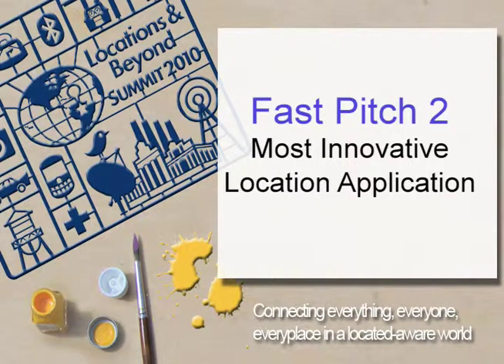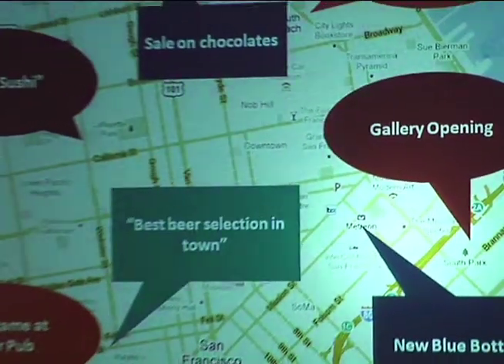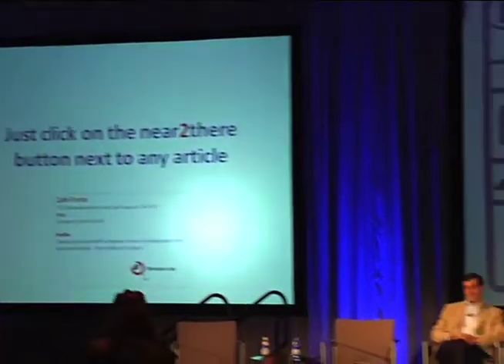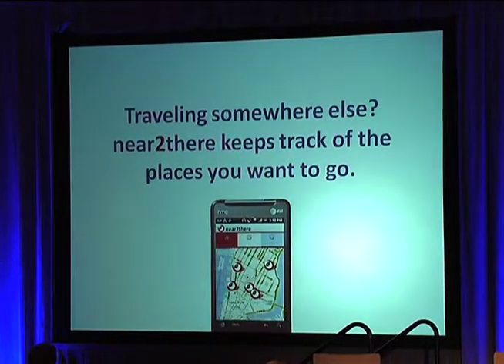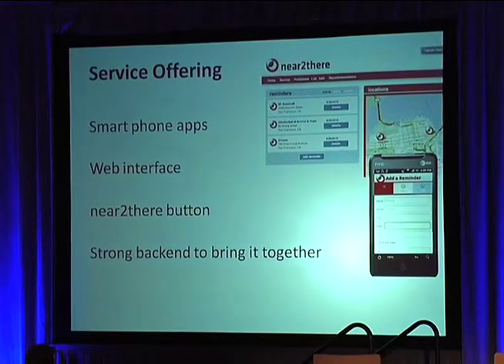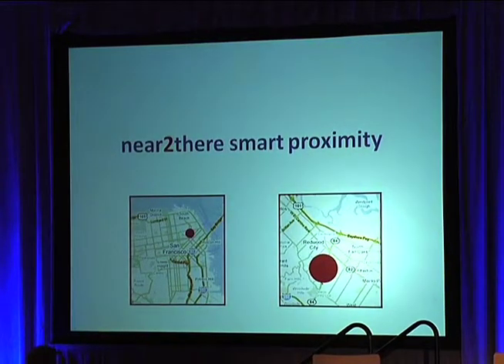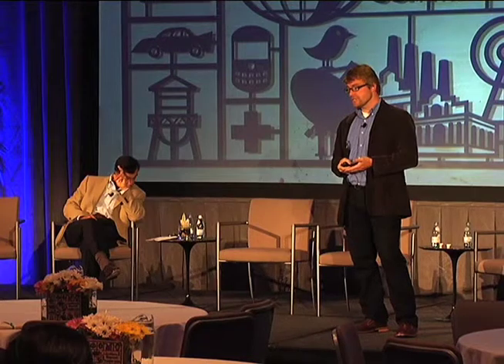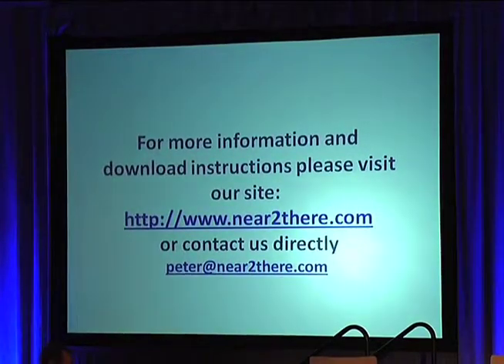near2there: Fast-Pitch Presentation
near2there give Most Innovative Location Application Fast-Pitch Presentation at Locations & Beyond Summit 2010 wins People Choice Award